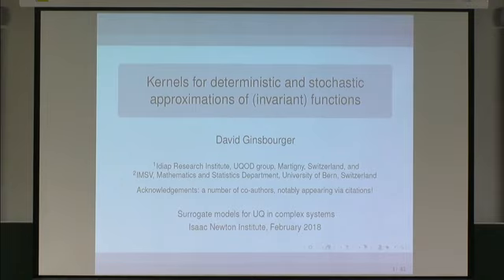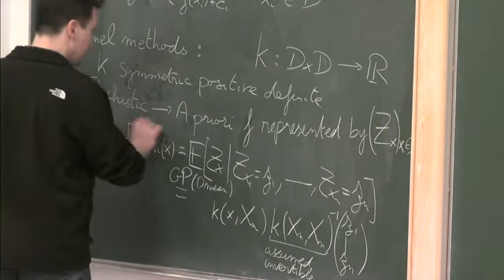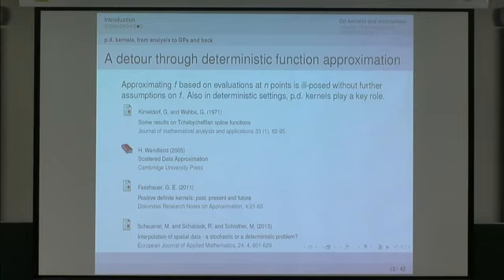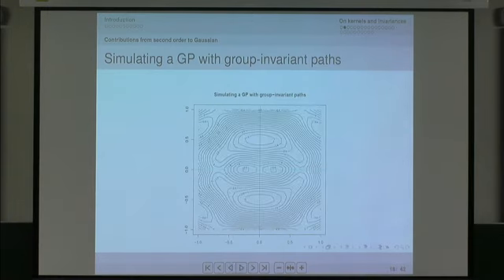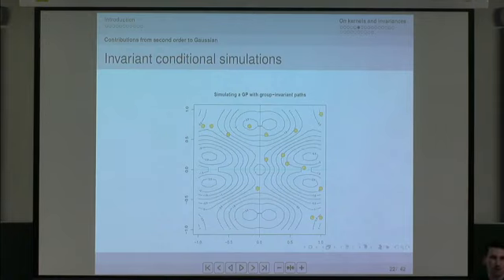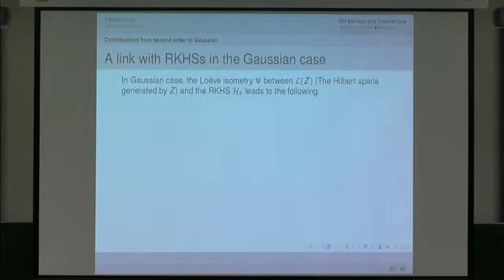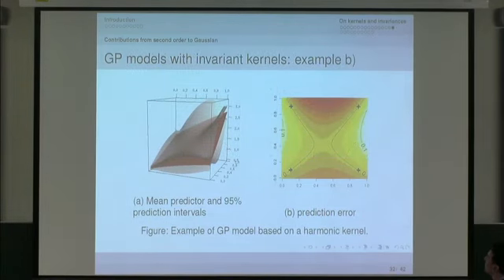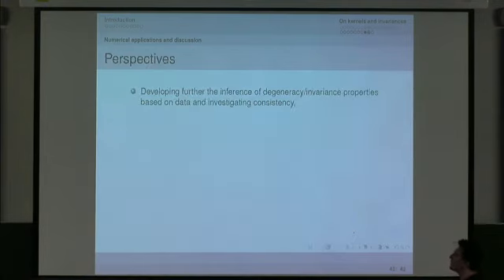UNQW02 | Prof. David Ginsbourger | Positive definite kernels for deterministic and stochastic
UNQW02 | Prof. David Ginsbourger | Positive definite kernels for deterministic and stochastic approximations of (invariant) functions

Speaker: Professor David Ginsbourger (Universität Bern)
Date: 8th Feb 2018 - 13:30 to 14:30
Title: Positive definite kernels for deterministic and stochastic approximations of (invariant) functions
Event: (UNQW02) Surrogate models for UQ in complex systems